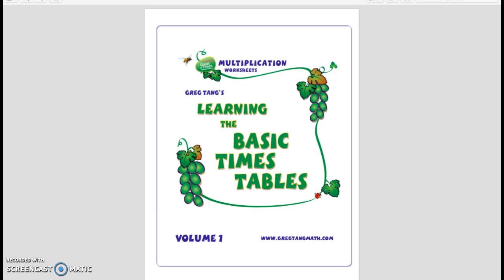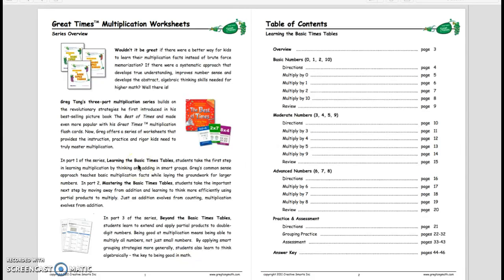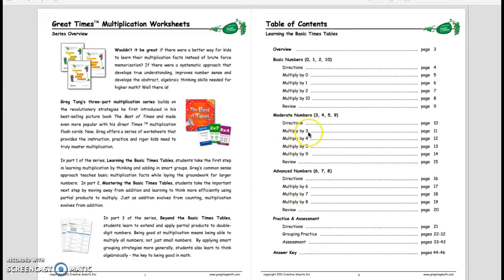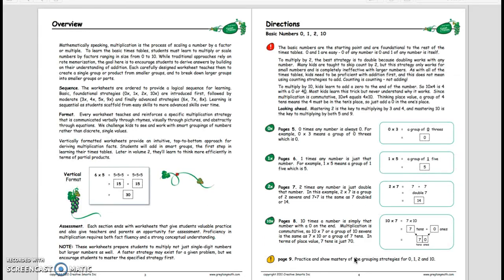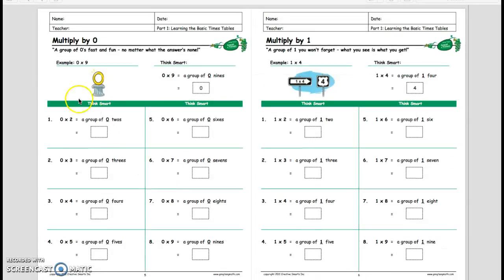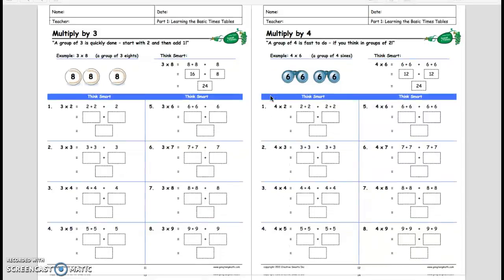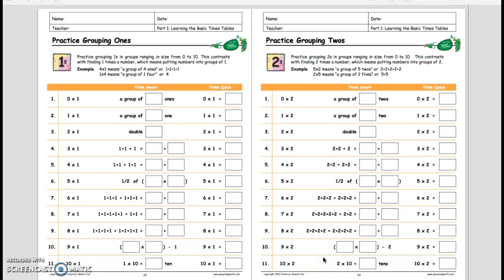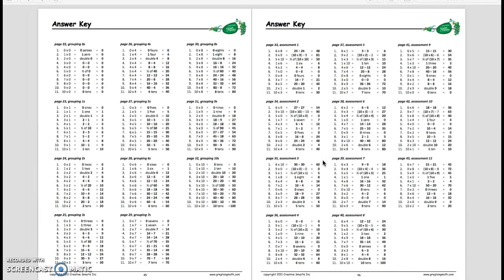TE 853F M1 Resource Walk Through